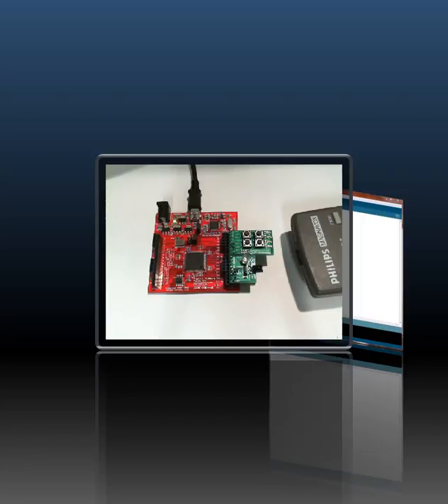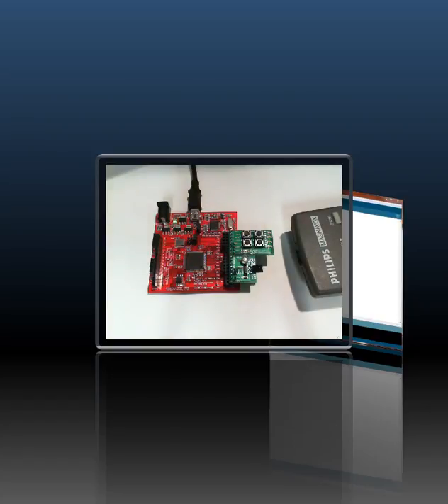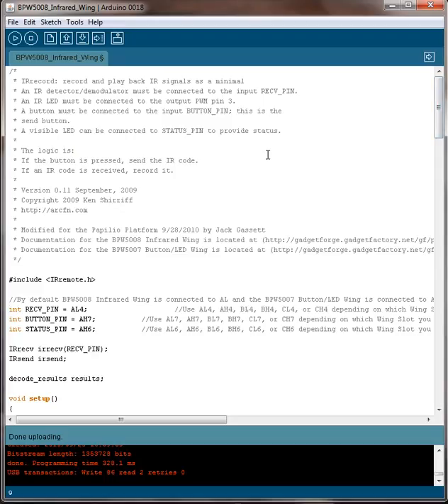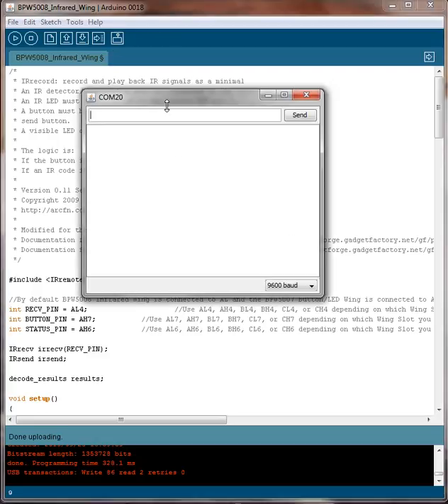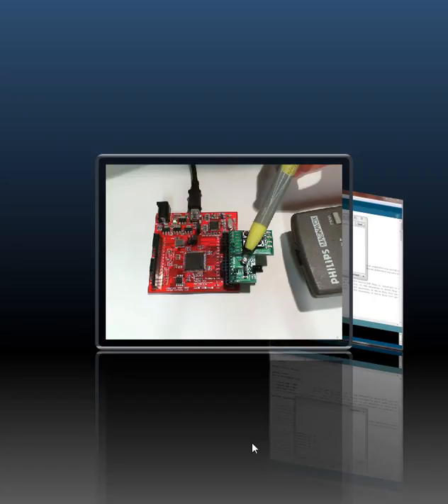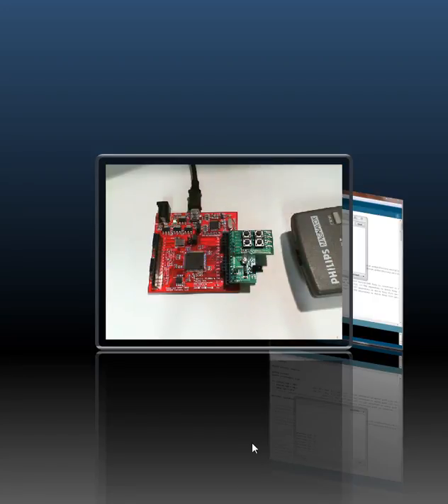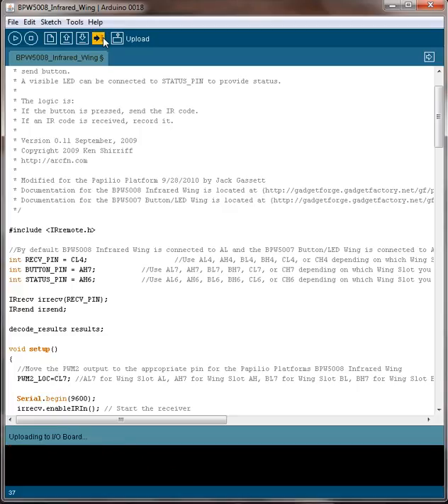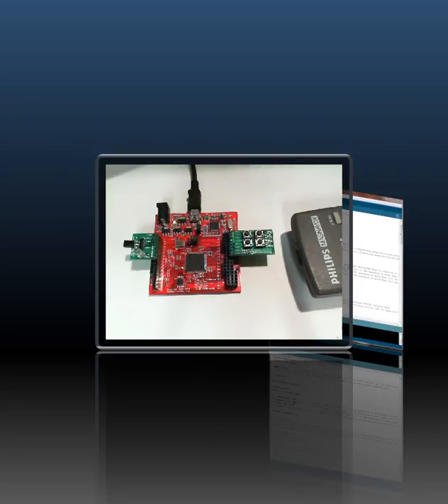Papilio Platform Infrared Wing Quick Start Guide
This screencast shows how to get started with the Papilio Infrared Wing connected the the Papilio Platform FPGA development board.

An example Arduino sketch captures an IR remote control command, saves it in memory, and sends the IR command back out on command.

Also demonstrated is how easy it is to move an Infrared Wing between Wing Slots. This is unique because what is actually being done is that the PWM output, which is static and unmovable on the Arduino, is being dynamically moved to any pin on the FPGA. This provides great flexibility to move Papilio Wings to wherever they are needed and allows up to 6 Papilio Wings to be connected at once.